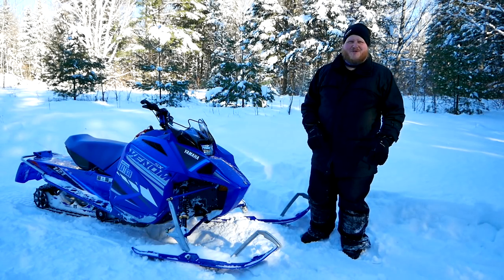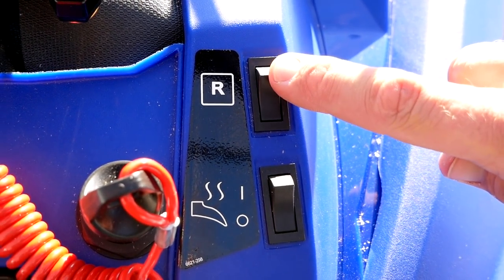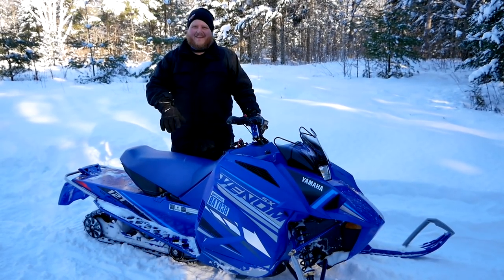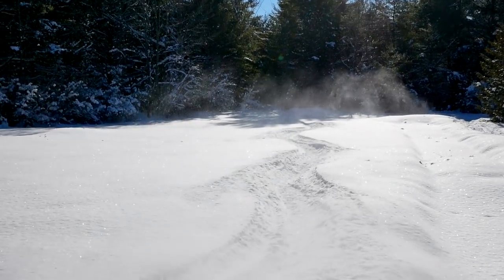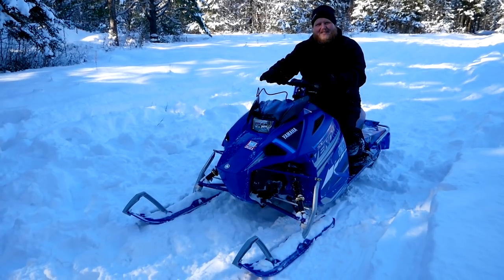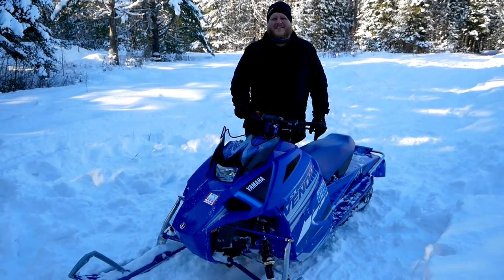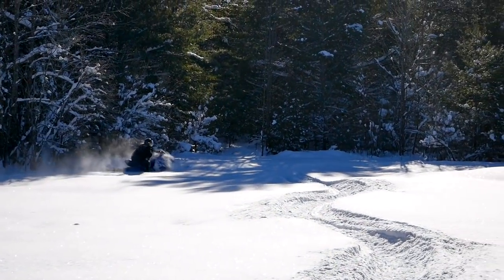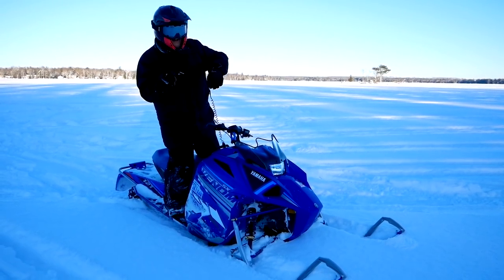Is This CHEAP New Snowmobile Still Real FUN? 2021 Yamaha SXVenom In-Depth Review + Top Speed Run!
We put the new Yamaha SXVenom to the test to see if it is truly an affordable option for snowmobilers.